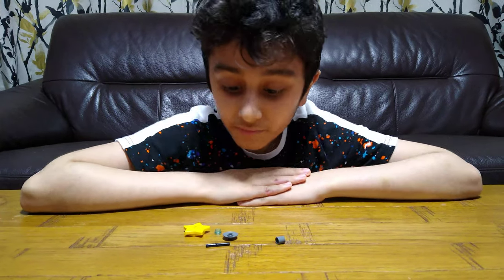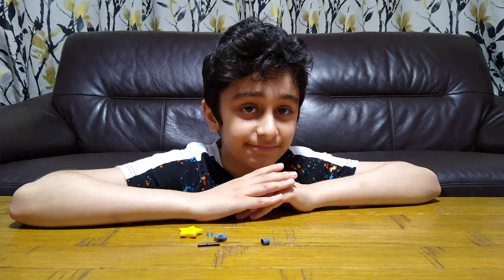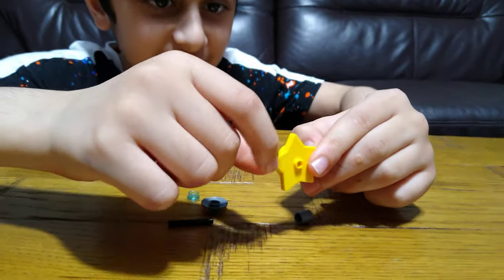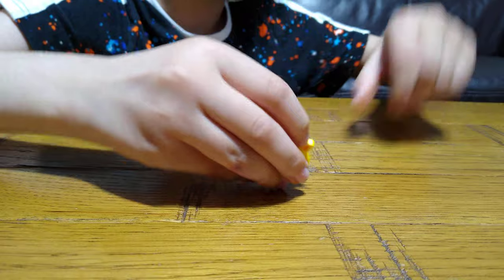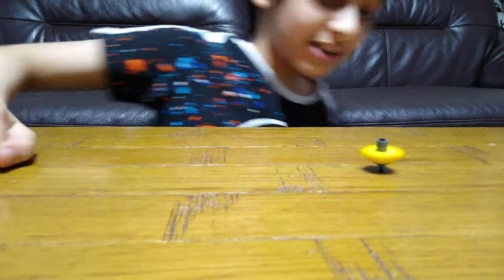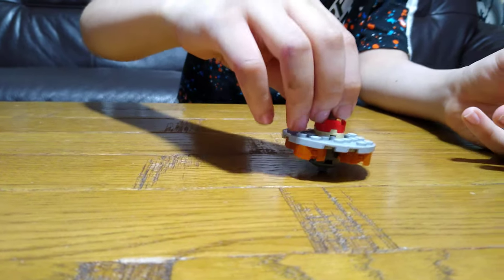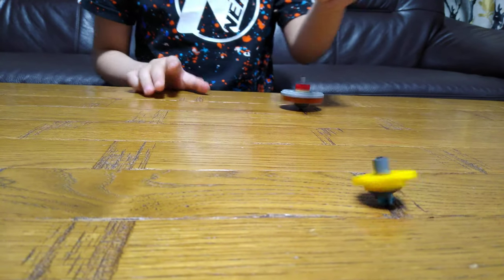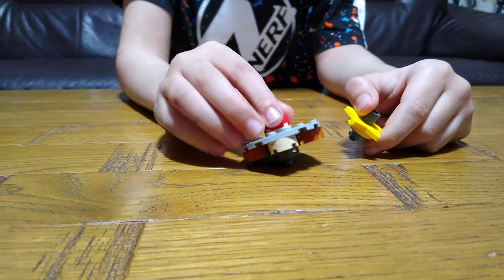Making a micro mini and fast Lego Fidget Spinner in 4K UHD video quality